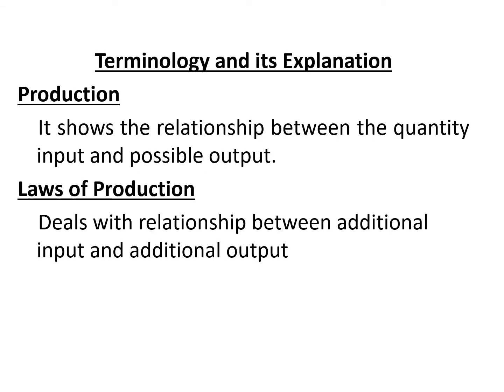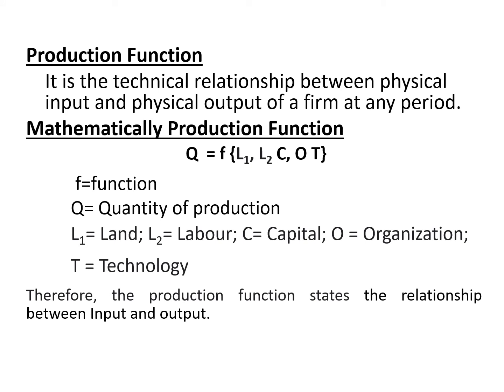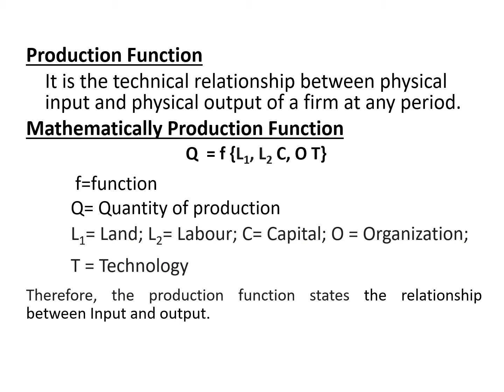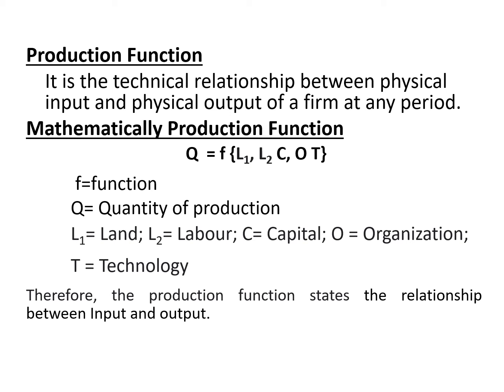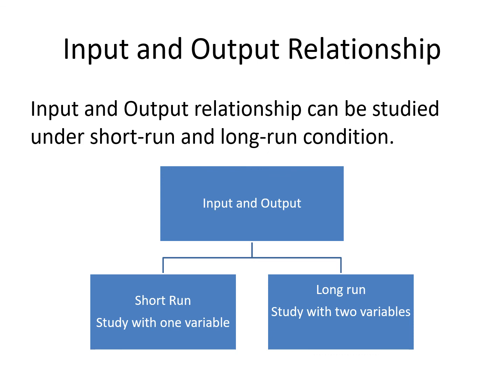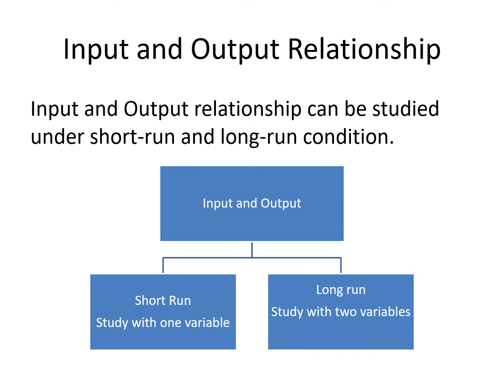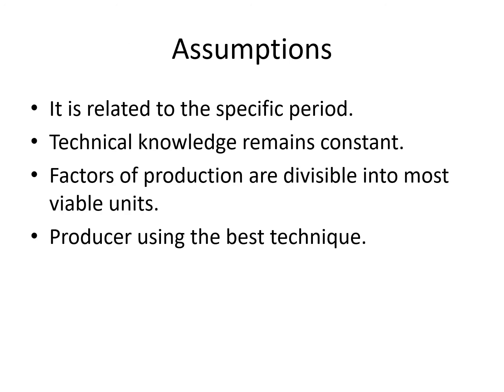Theory of Production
Introduction to the theory of production, Production function, Laws of the Production function, Mathematical Expression of Production Function, Input & Output Relationship, Assumptions of Production Function.